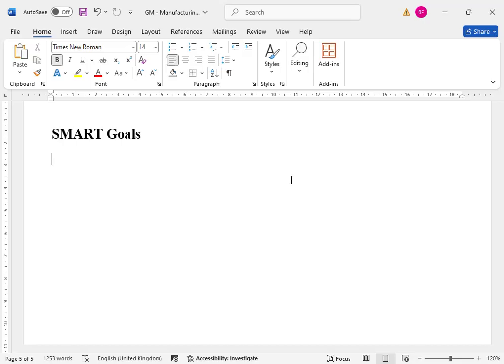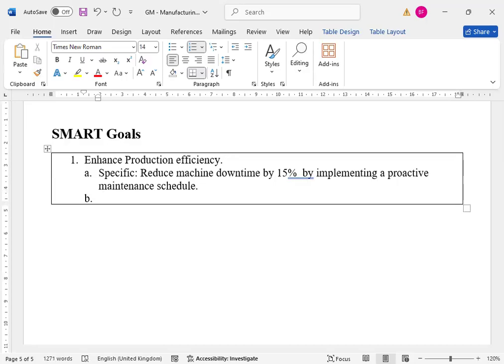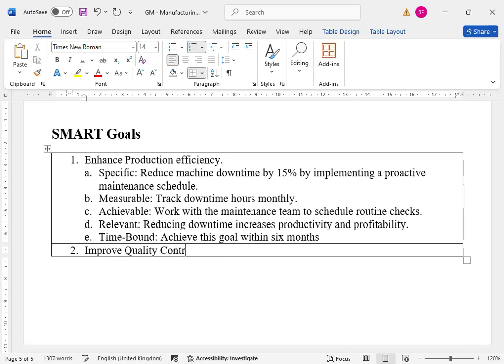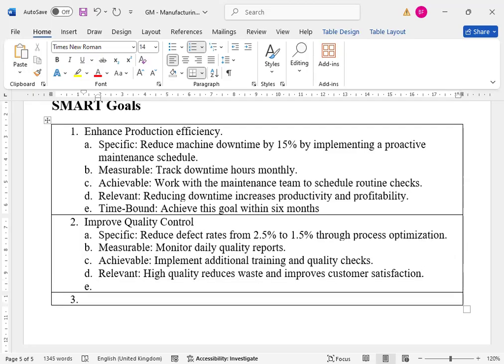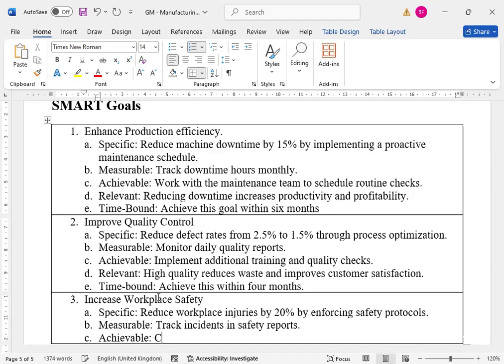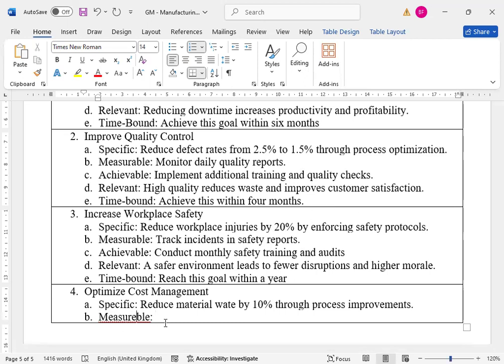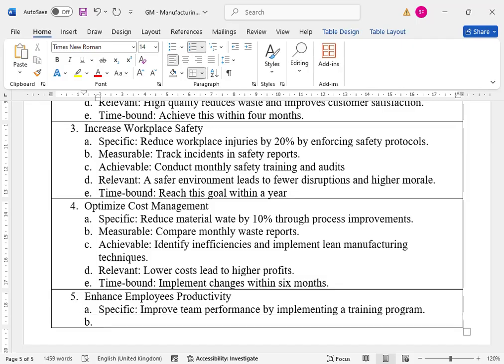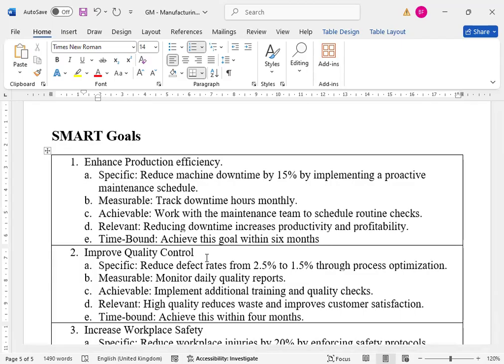GM Manufacturing SMART Goals: Achieve Success with Strategic Planning | P3